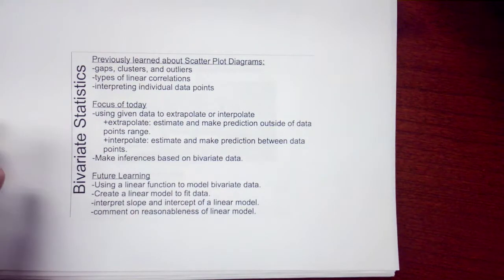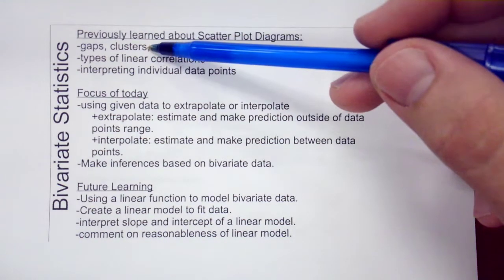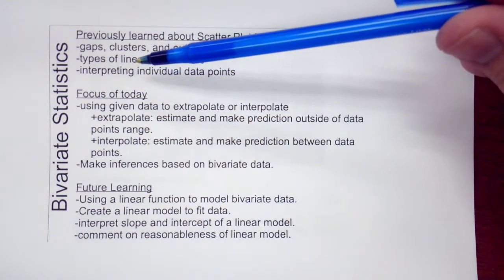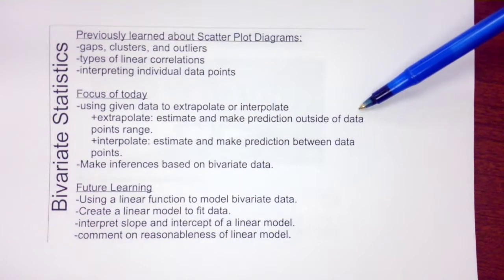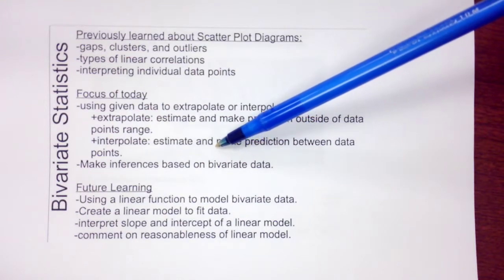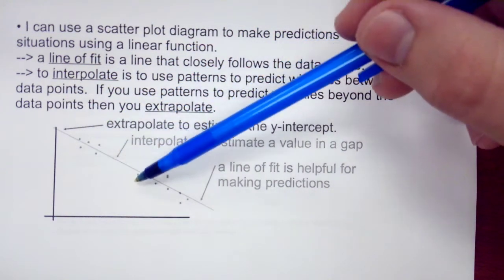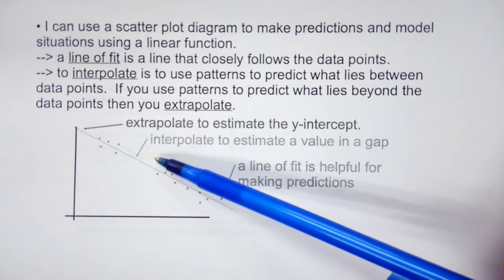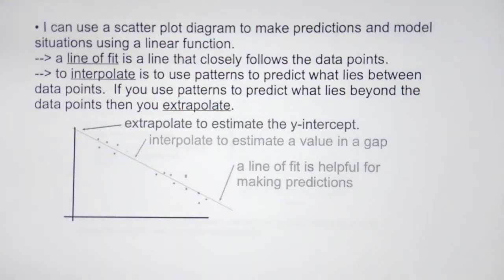Bivariate Statistics Interpolate/Extrapolate